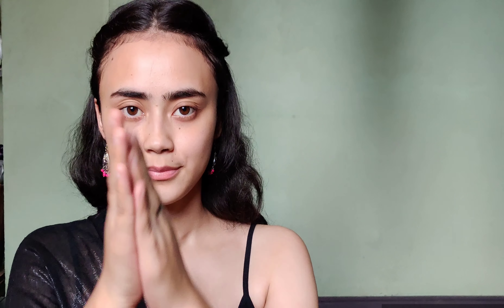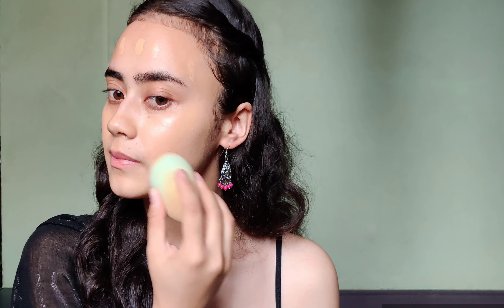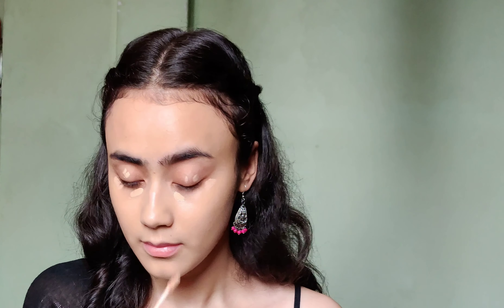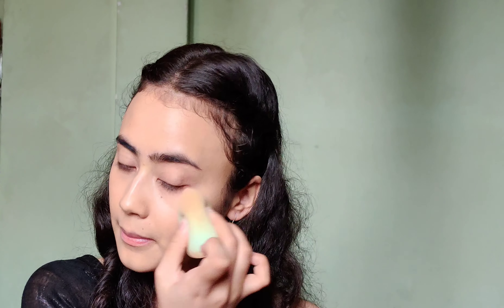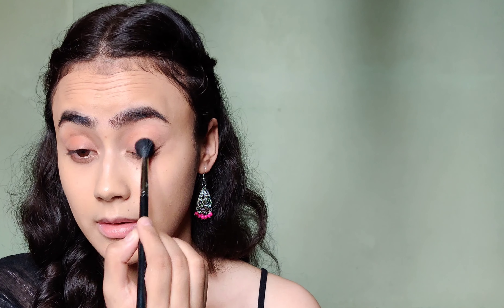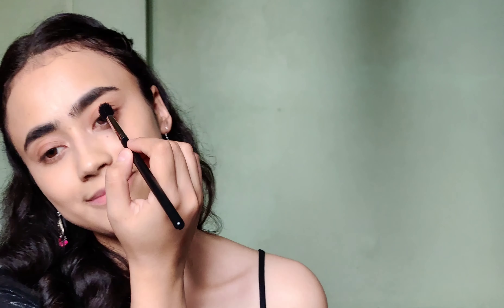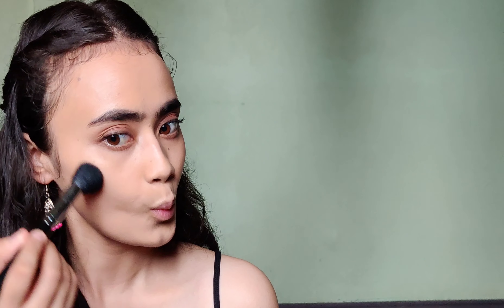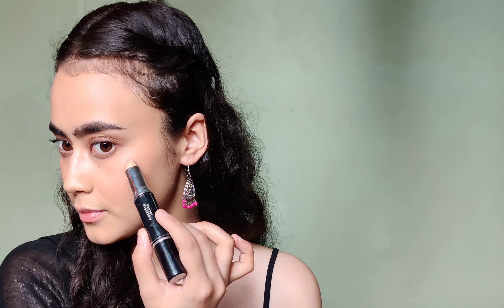Easy Realistic Rakhi Makeup and Skincare | GRWM for Raksha Bandhan | Rhea Karki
Hellooo!
Hope you're all doing well and keeping safe.
In today's video I did this Skincare and Makeuo fpr Rakhi which is realistic and which everyone can do.
Apologies for the low audio at the beginning of the video :(

I really hope you find this helpful and you enjoyed!

MAKEUP:
LA girl illuminating foundation- Nude Beige

Wetnwild photofocus concealer- Light Medium Beige

Let's Talk!